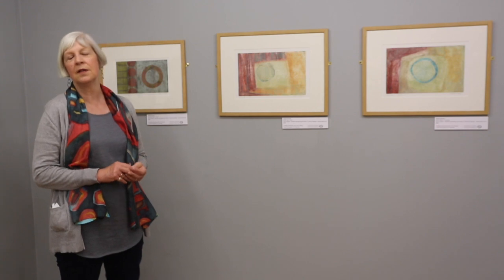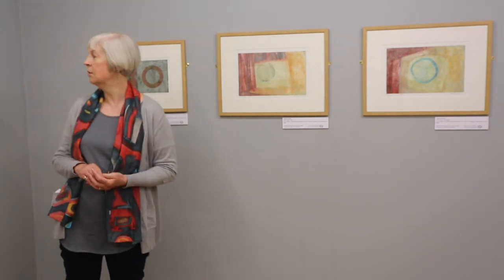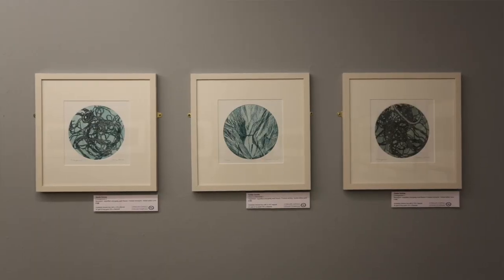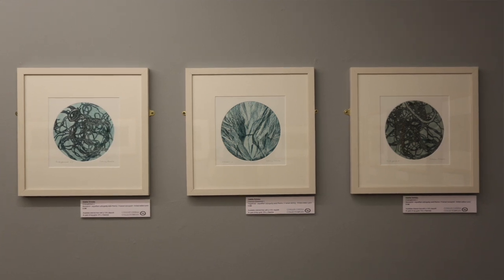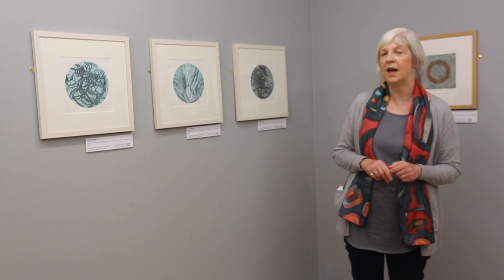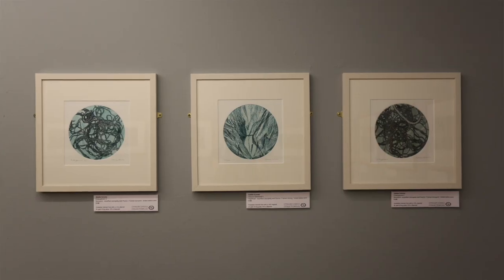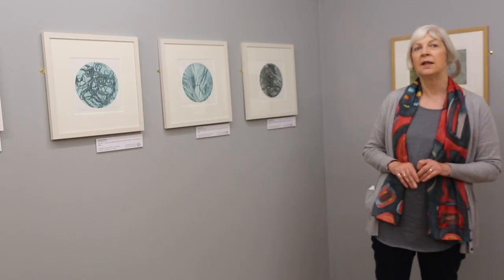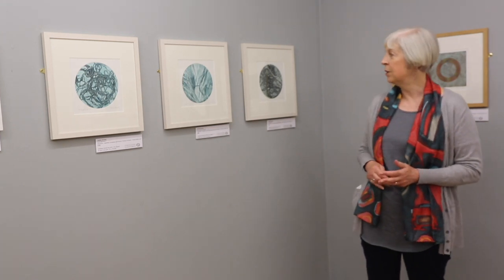Estella Scholes on her printmaking technique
Estella Scholes talks about the use of collagraph and etching within her work.

Exhibition at in Gallery 6 at MOSTYN 3rd February - 3rd June 2018